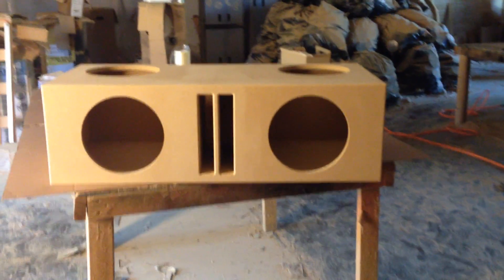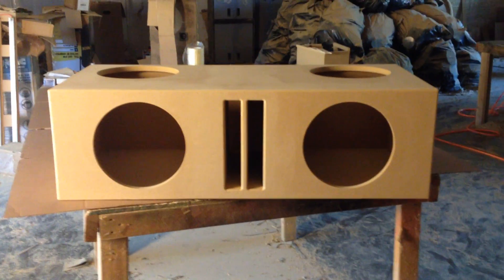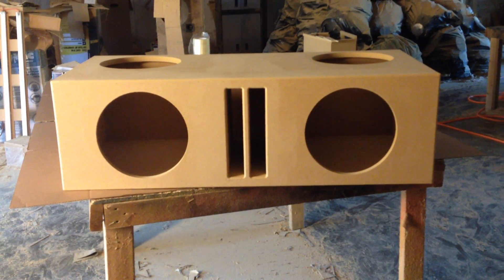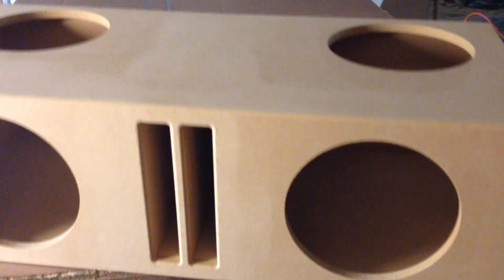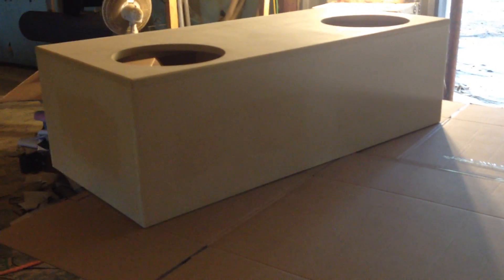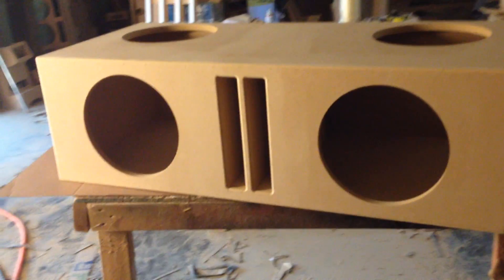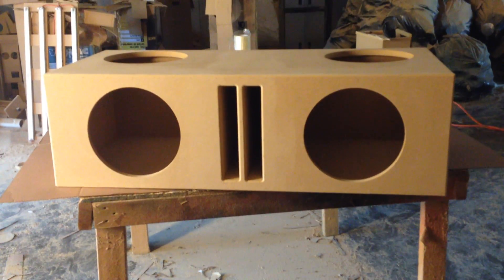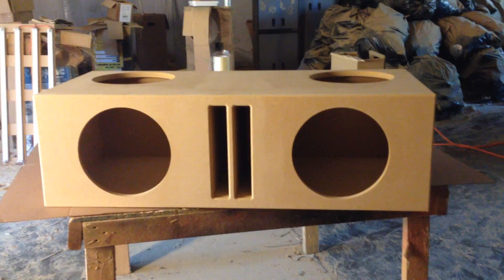1987 - 1992 Cadillac Brougham Subwoofer Box for 4 12's